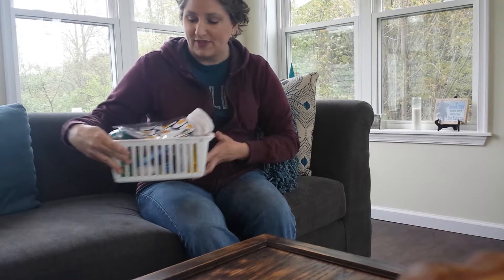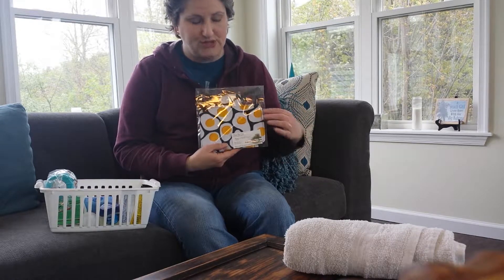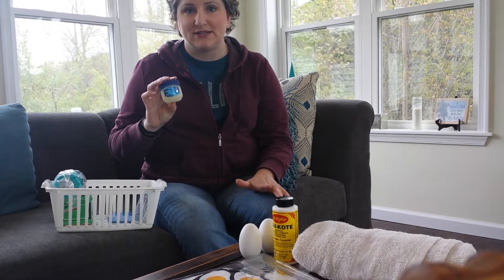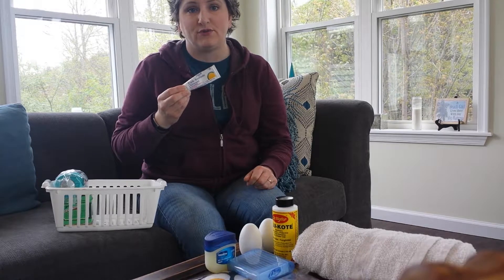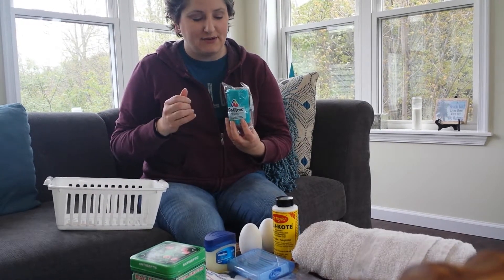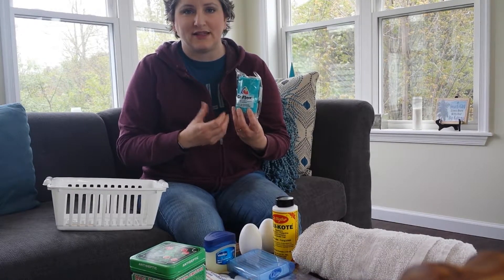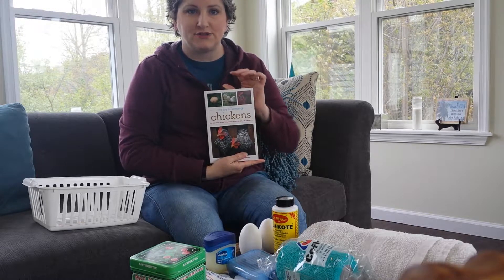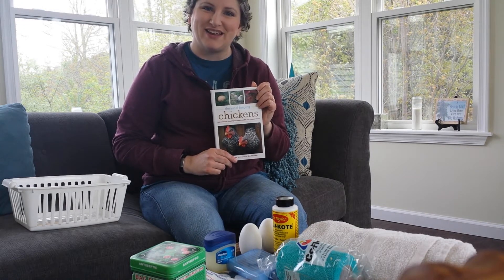Chicken First Aid Kit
Unlike the top of my head missing, my first official Blue Sky and Blooms YouTube appearance is a COMPLETE picture of my chicken first aid kit! I hope you will join me on Instagram and Facebook as Blue Sky and Blooms. Thank you so much!

~Stacie